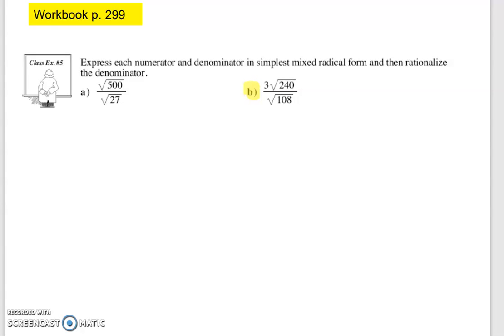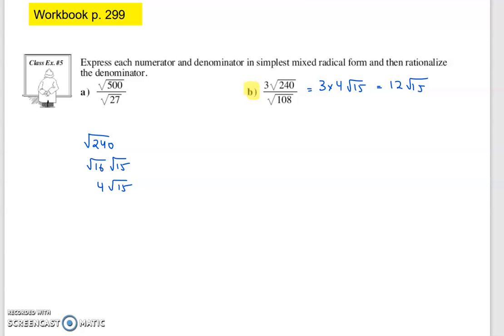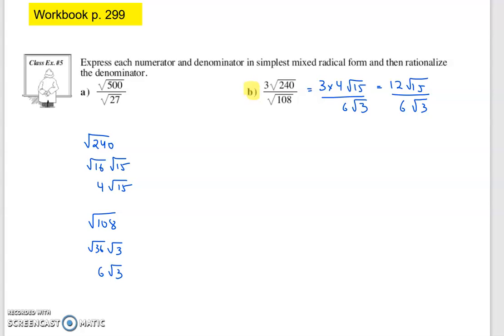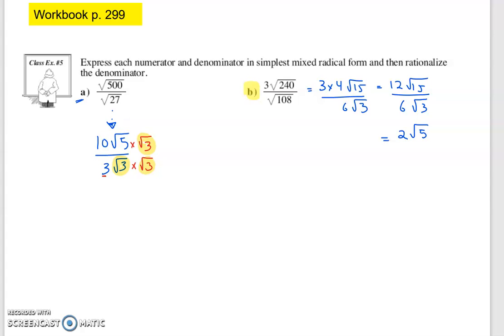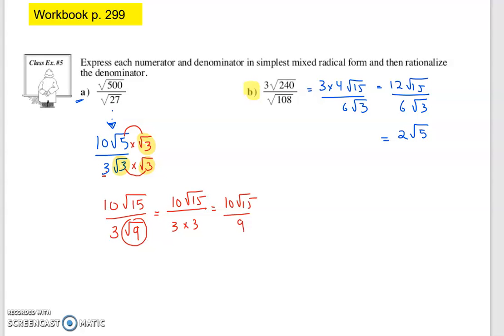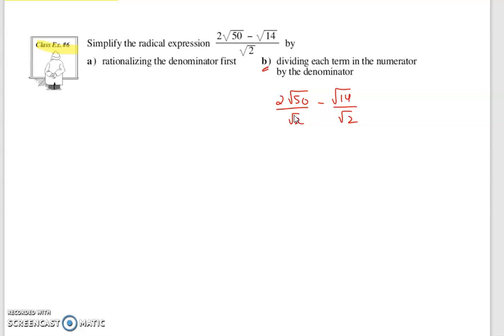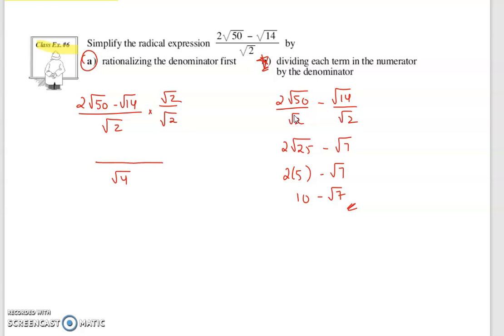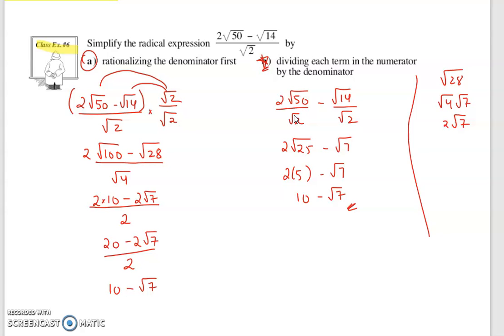Math 20-2 U1 Dividing Radicals Pg 299 Ex 5,6 (NB)